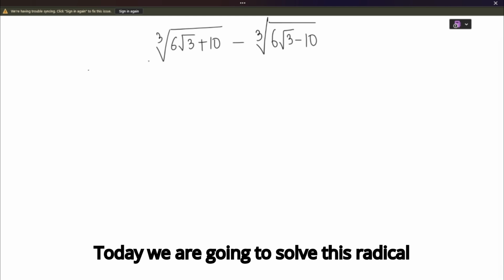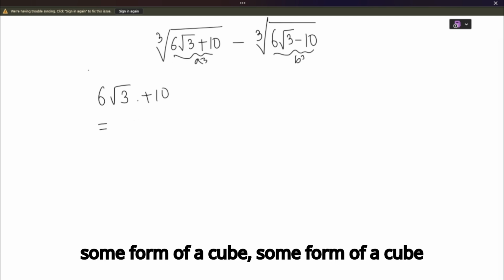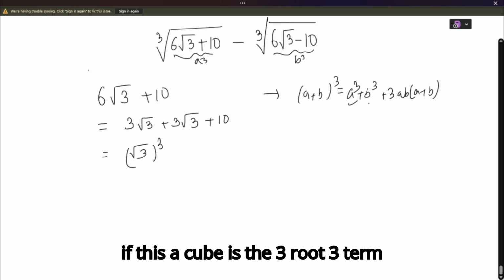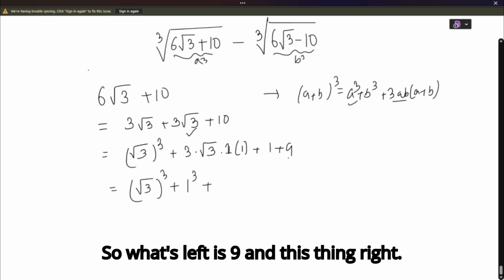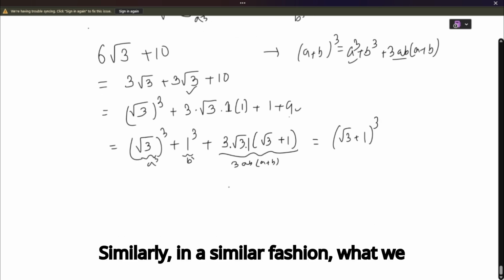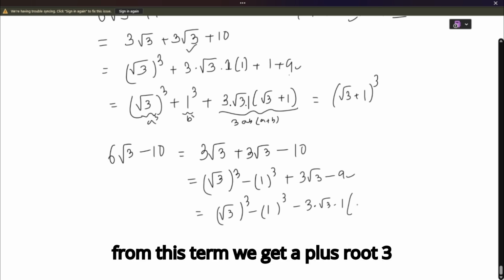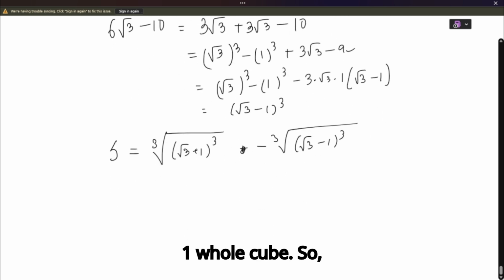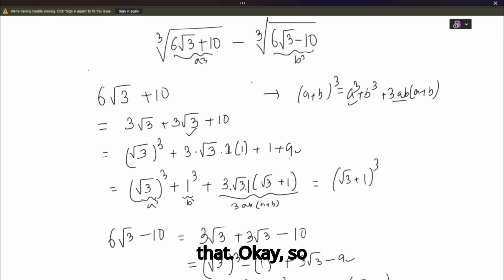A challenging radical surd with a simple solution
This challenging radical problem involving surds can be tackled without using equations. A simple algebraic method is shown.
radical solution, math, problem solving, mathematics, maths, surds, Radicals, surd tricks, surd simplification, simplifying radical expressions, surd calculations, radical expressions, problem-solving tips, algebra, surd solutions, radicals explained, problem-solving skills, simplifying maths